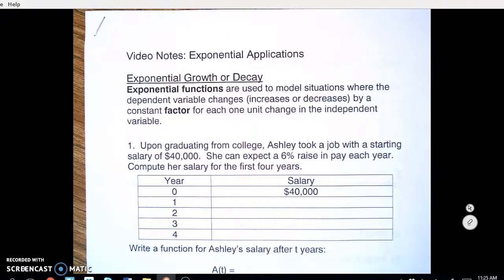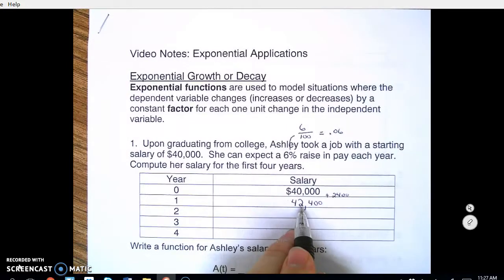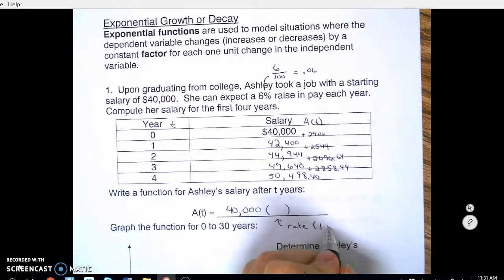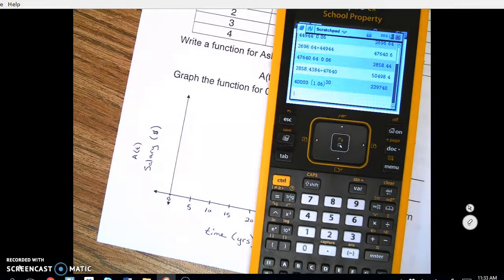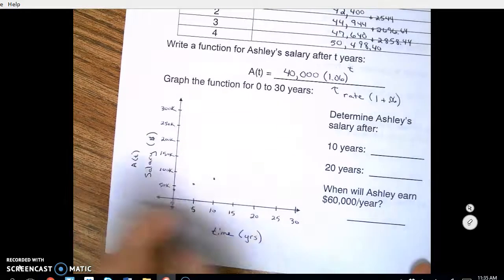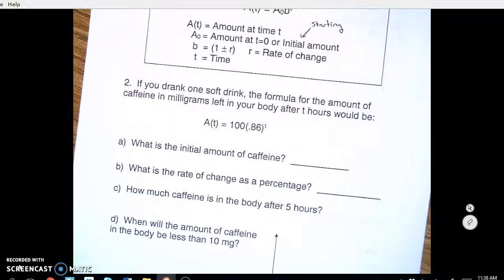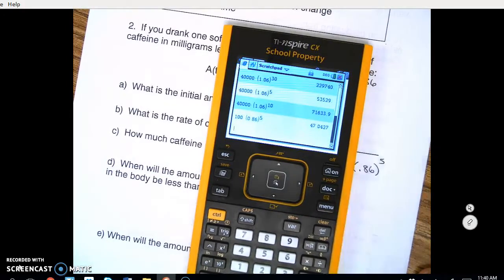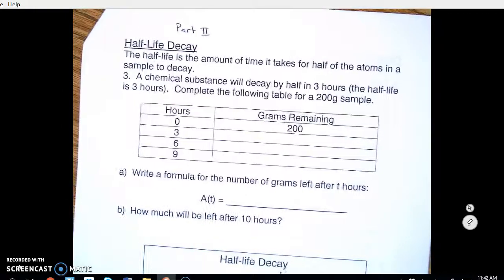Applications of exponential functions part I